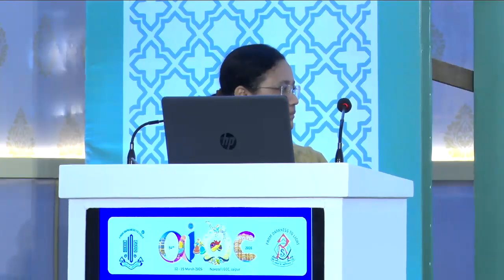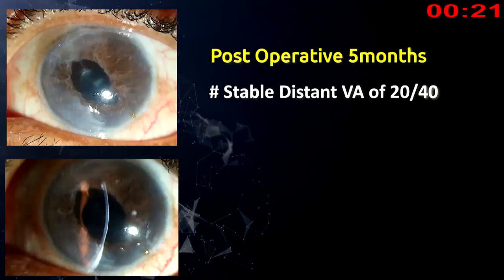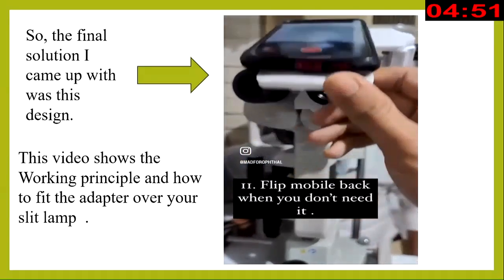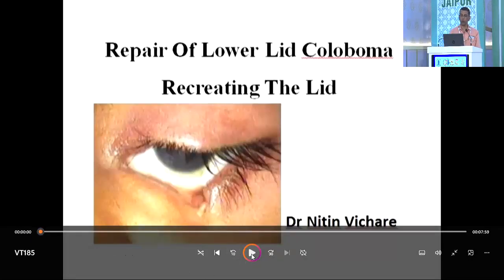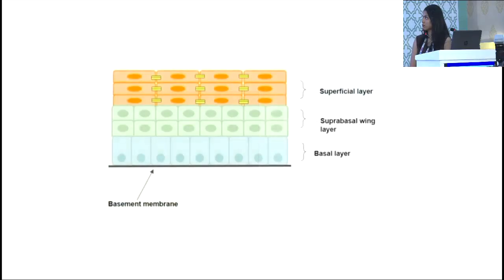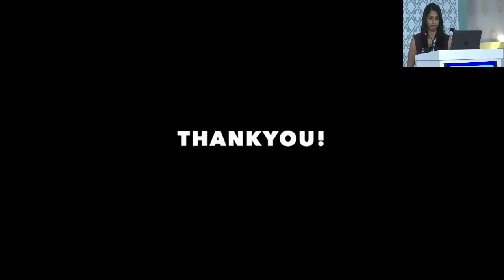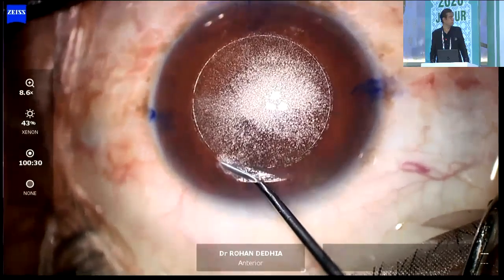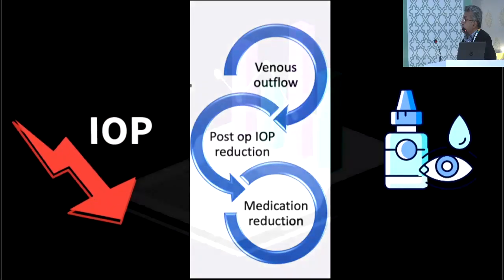AIOC 2026 Videos Anterior Segment I